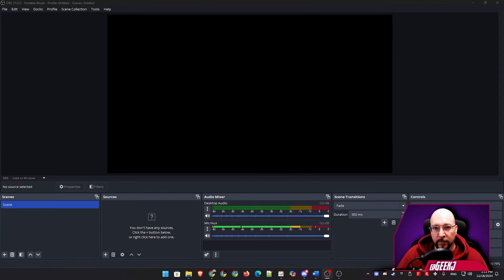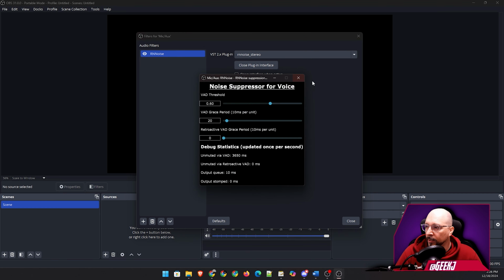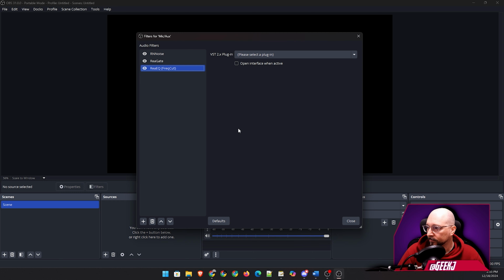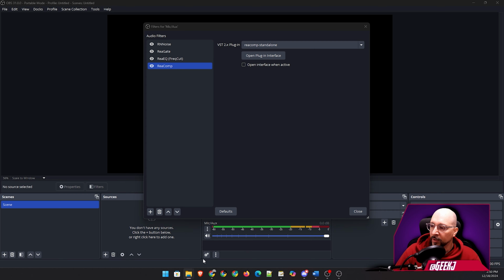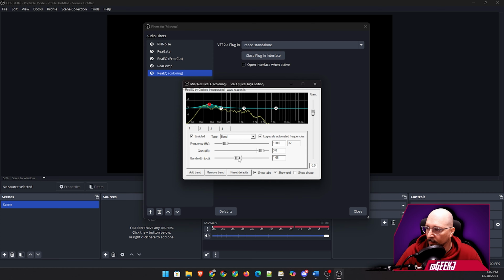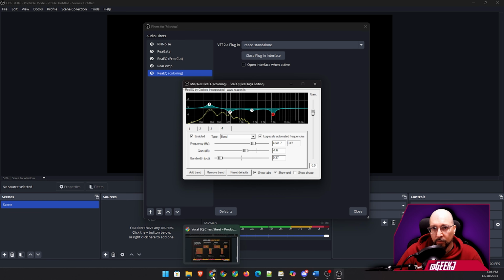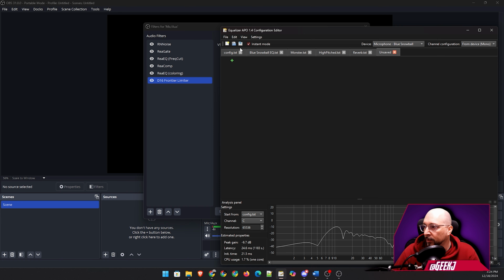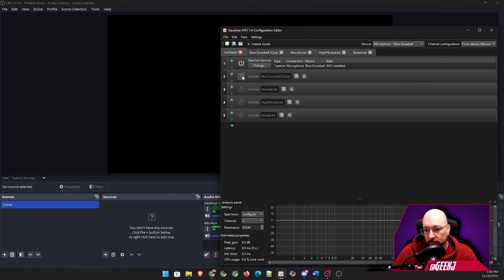OBS, Equalizer APO, Reaper Plugins: The Ultimate Audio Setup for Streamers & Podcasters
Get pro audio for your streams & podcasts! This guide covers OBS, Equalizer APO, & Reaper plugins for crystal-clear sound. Level up your content now!

Whether you’re a beginner or an IT pro, I create simple to follow tech tutorials so we can all grow together. You might find some unboxings and tech reviews float around as well, splashes of gaming and probably me ranting about… something? :P

📷 Camera Used In This Video: Logitech C920 HD Pro
🎙️ Microphone Used In This Video: Blue Snowball

You can call me GeekJ, Geek John or just John, and I hope I’ll be able to teach you how I do things, in a chill relaxed manner, and make your life easier 🤓

What’s in this video:

Chapters:

00:00 - 00:24 - Intro
00:25 - 00:51 - Fresh Installation of OBS
00:52 - 01:42 - Steps We Will Take
01:43 - 05:20 - Noise Suppression Plugin Download and Setup
05:21 - 07:44 - Downloading Reaper Plugins and Noise Gate Setup
07:45 - 10:31 - EQ Setup to Cut Low/High Frequencies
10:32 - 12:43 - Adding a Compressor
12:44 - 22:51 - EQ Setup for Voice Coloring
22:52 - 25:38 - Adding a Limiter
25:39 - 30:47 - Copy All Settings to EQ APO
30:48 - 31:38 - Conclusion
31:39 - 32:42 - Closing and Thank You

🖥️ Gaming/Streaming PC Setup:

CPU: AMD Ryzen 7 5800X3D
Motherboard: ASUS TUF GAMING X570-PLUS
RAM: Corsair Vengeance RGB RT DDR4-32GB 3600MT/s CL16
GPU: MSI RX 6800 XT GAMING Z TRIO
NVME SSD1: Samsung 980 Pro 500GB
NVME SSD2: Crucial P3 1TB
HDD: WD Blue 4TB